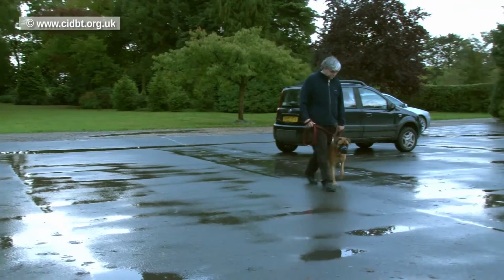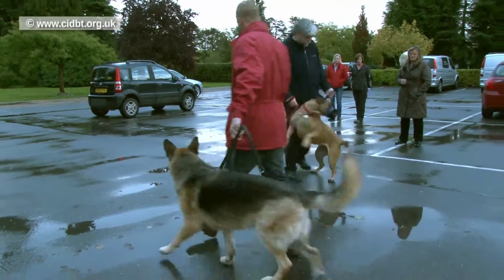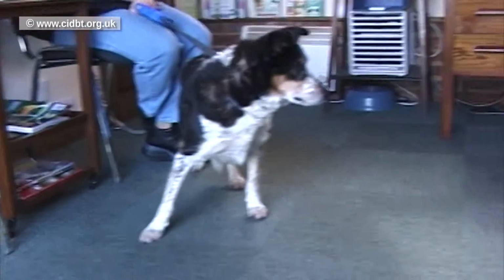Dog training workshops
A Professional Career in Dog Behaviour & Training

In general you will need to learn Canine Behaviour theory through academic study and this is a basis that you build upon. Learning how to solve the array of pet dog behavioural problems presented to you and, moreover, to understand, empathise and work with people. The majority of the human psychology you need to learn is through practice and your own life experiences and interactions with people

Colin Tennant MA – Dog Behaviourist – Expert witness, England

Colin Tennant is Principal of the Cambridge Institute of Dog Behaviour & Training and is a dog expert witness for behaviour under English Law. He is Internationality recognised as an author and Canine Film maker of education films for the pet owning public.

Through the CFBA Canine & Feline Behaviour Association he operates canine behaviour/psychology courses in. He is a accomplished Dog Trainer.